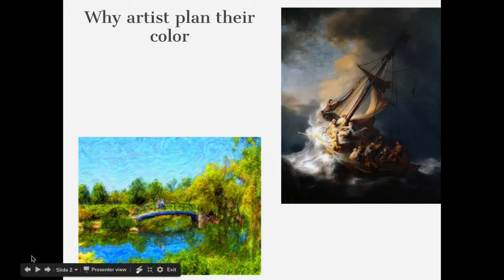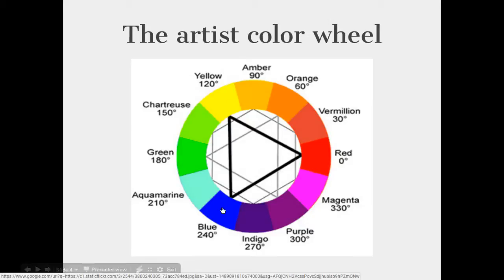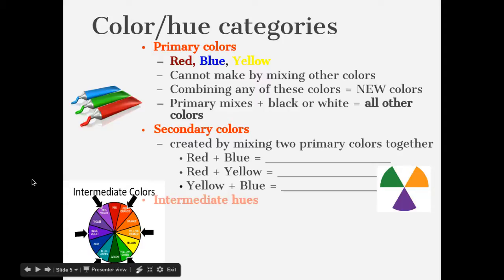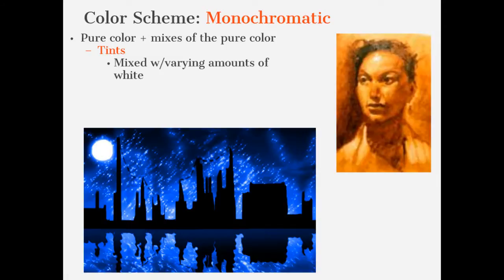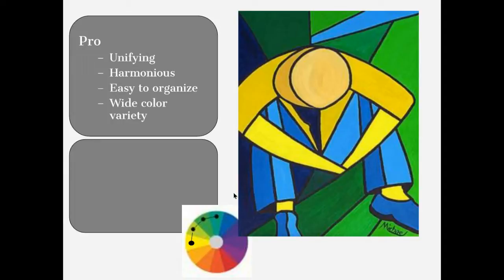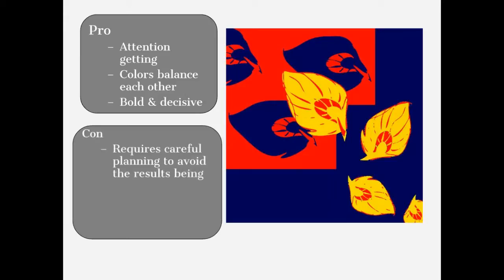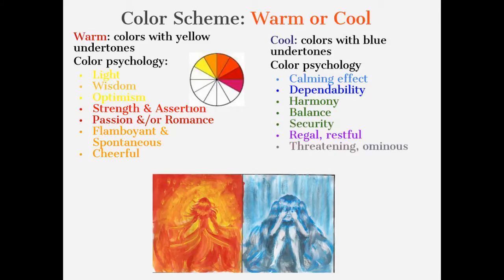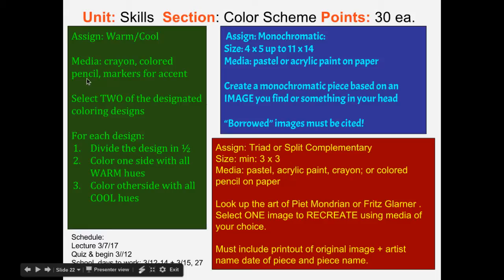Color Schemes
Introduction to color use and purpose in art work.